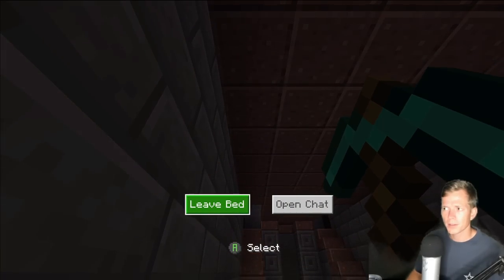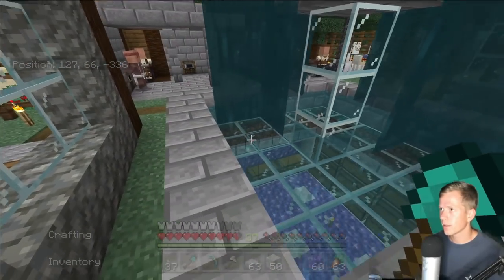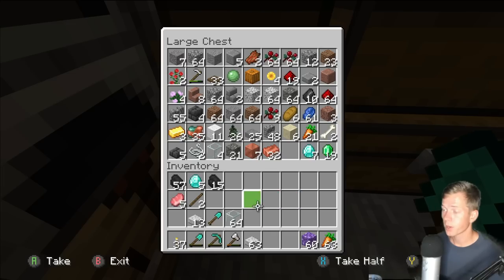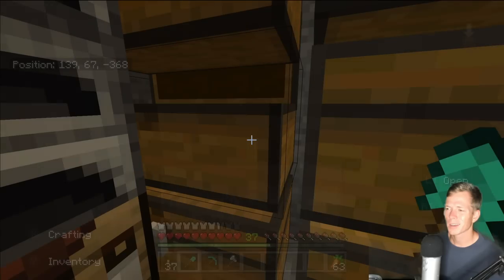ASMR Gaming: Minecraft | A VERY Unlucky Nether Trip - Hard Candy & Whispering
Upload Schedule: Daily @ 3PM EST.

Fortnite Creator Code: LPASMR

Merch

My channel focuses on creating the most relaxing gameplay videos possible. Featuring soft-spoken and whispered commentary, as well as different ASMR triggers. If you have trouble with sleep, relaxation, or maybe you're just a little stressed and want to wind down, my videos may be able to help.